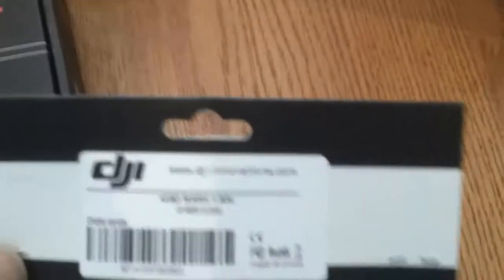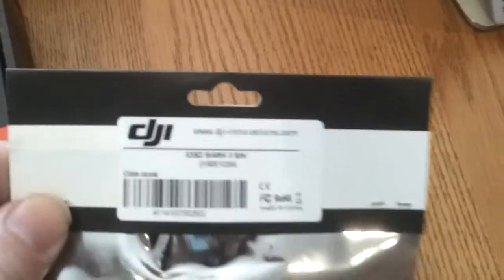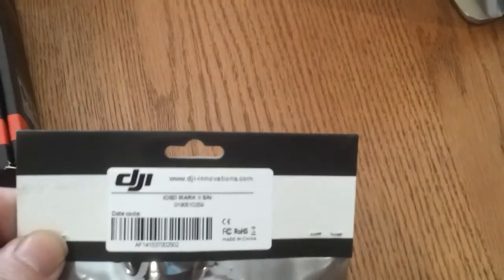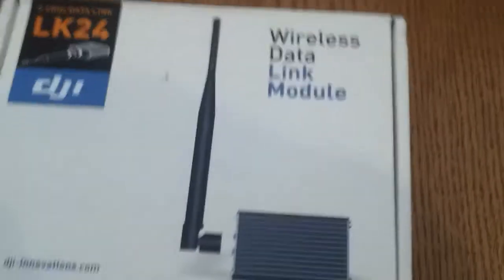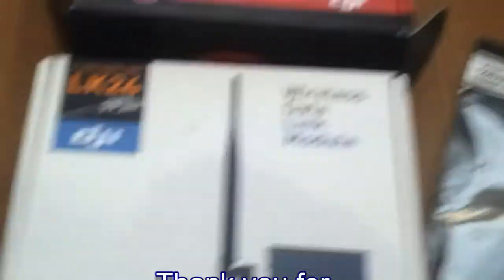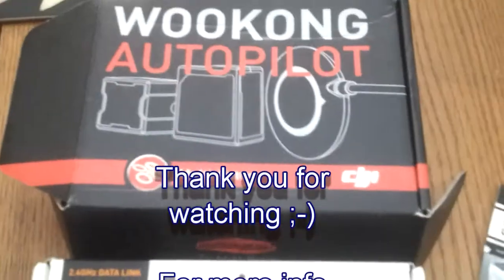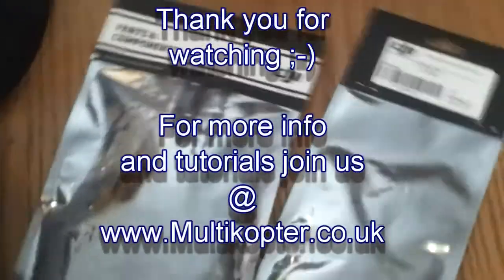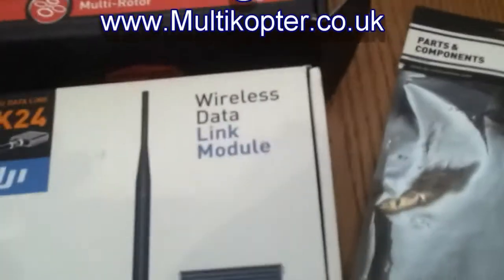DJI Wookong M Promotion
Hi Guys my DJI Wookong M Promotion arrived this afternoon thanks for getting it out so quickly to me Martin. The Package includes the following
1  DJI Wookong M Flight controller
1  DJI Wookong M View Data Link Radio
1  DJI OSD On Screen Display Mark II
1  DJI Wookong WKM 50 Way Point Upgrade
1  DJI Wookong M Bluetooth LED

All for £831.00 inc VAT & delivery I am just waiting on my new Tarot T810 C/F Folding Hexacopter arriving to fit this to so loads more videos coming soon, thanks for watching.